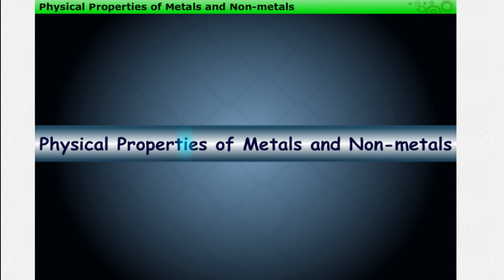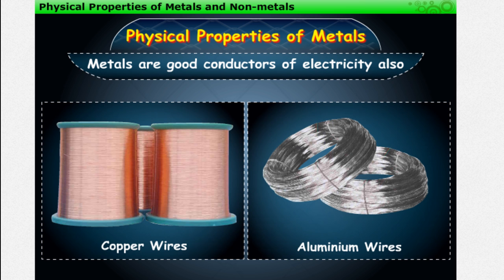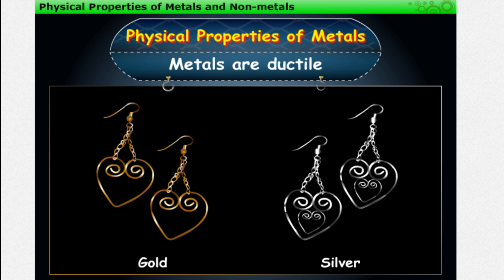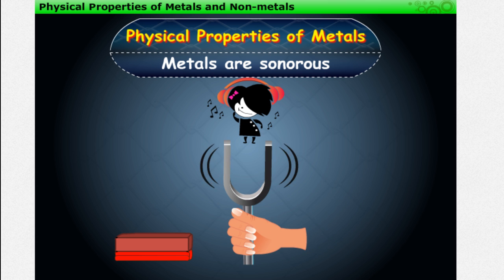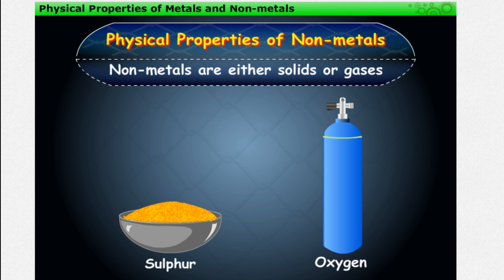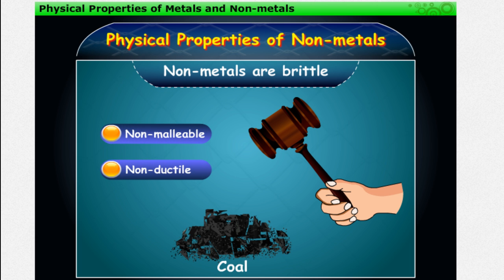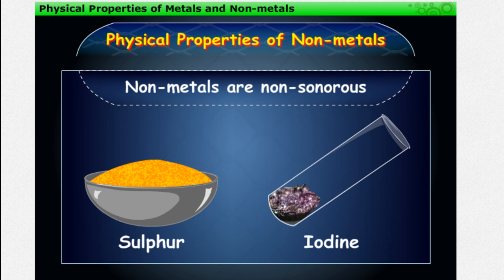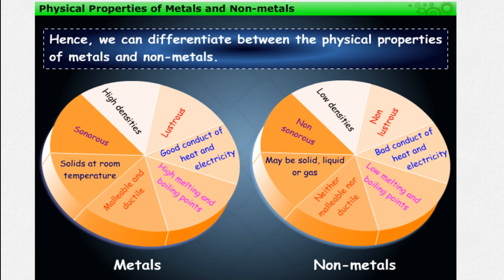Metals and Non Metals Part -1 | Physical properties | Class 10th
Physical properties of metals and non metals in detail.